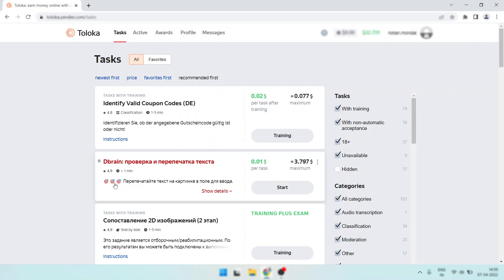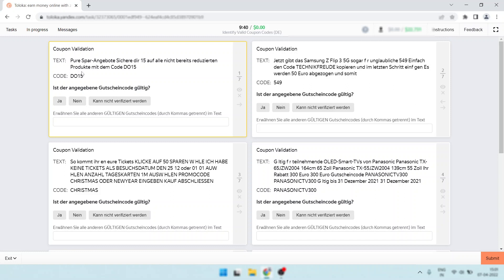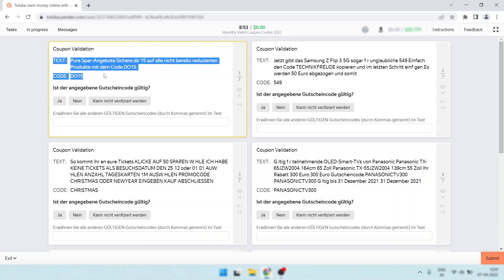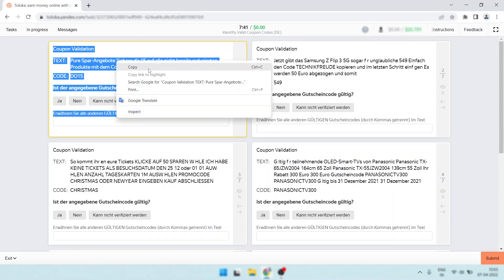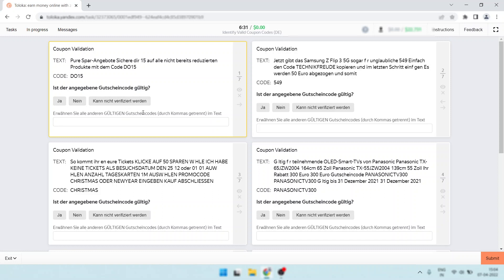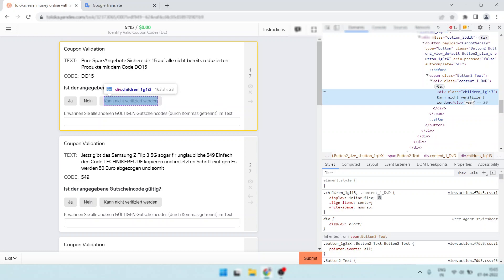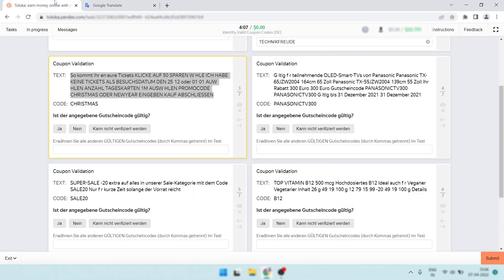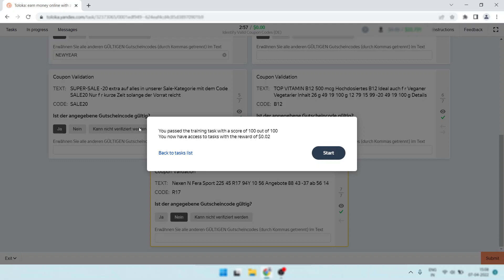How to translate other language task in Toloka? 100% Workable | Google Translate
In this video I shown you how to translate other languages task in Toloka with google translator. If you're not able to translate directly please use Inspect element and copy the text from there and translate.